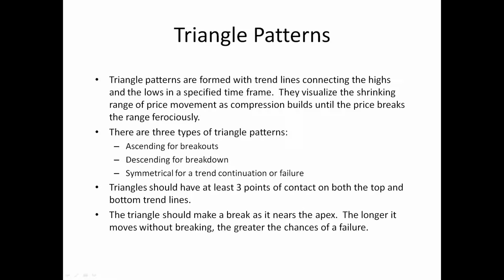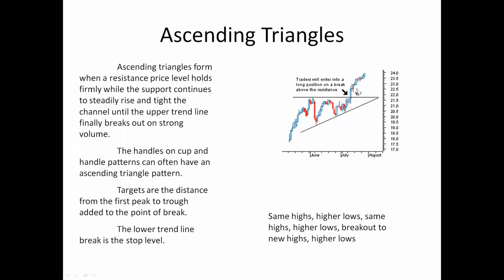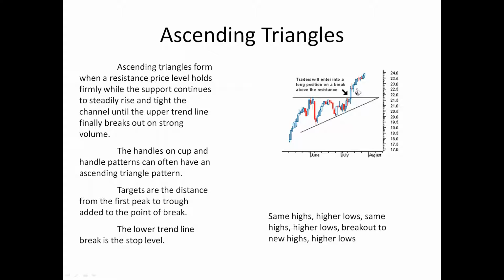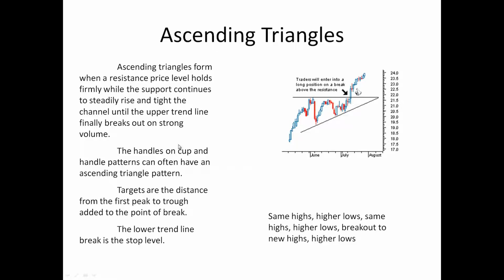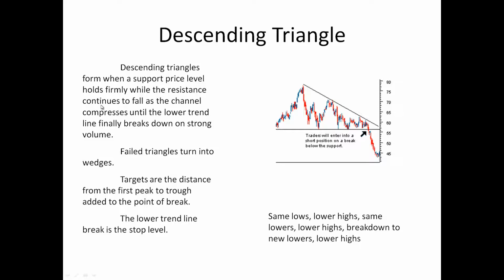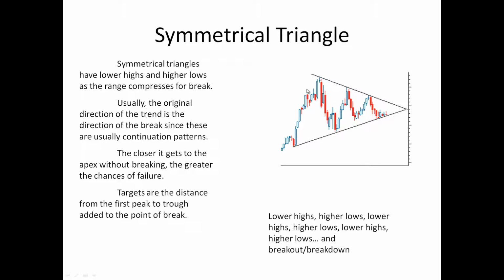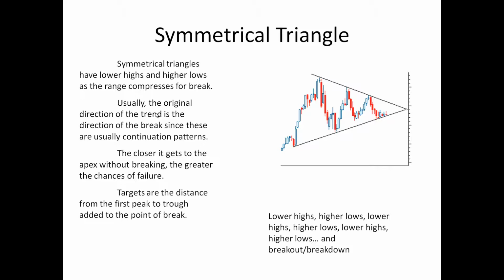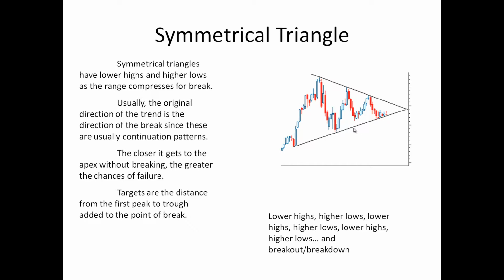Stock Trading: Triangle Patterns Made Easy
Learn to trade the right way!